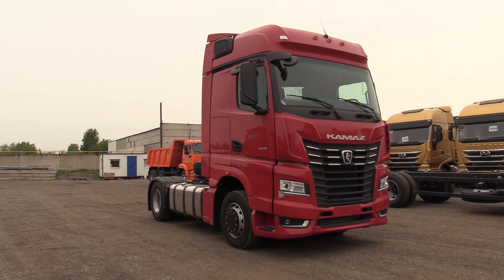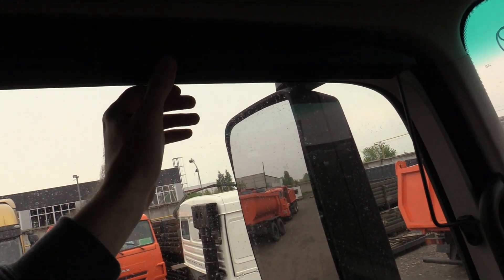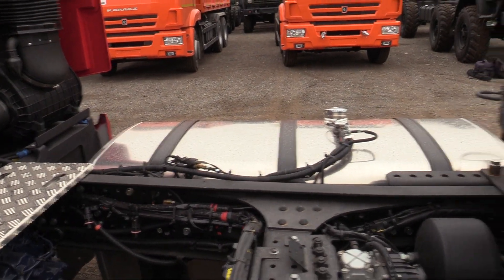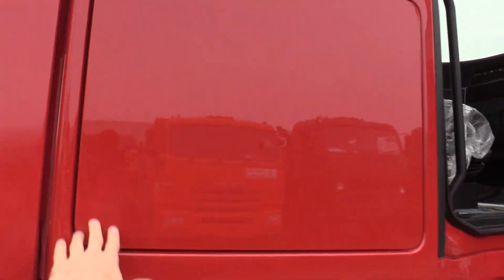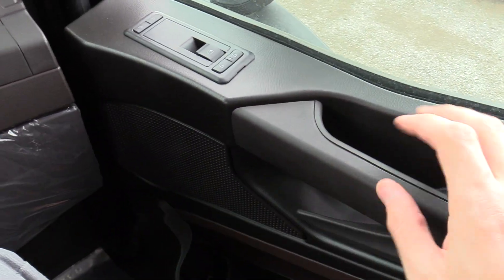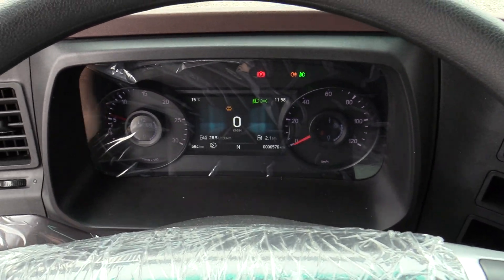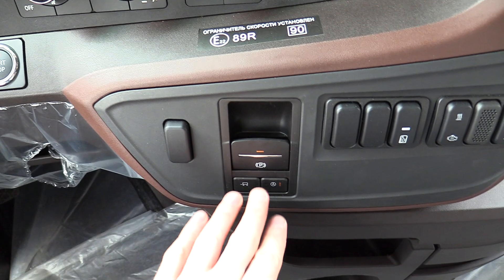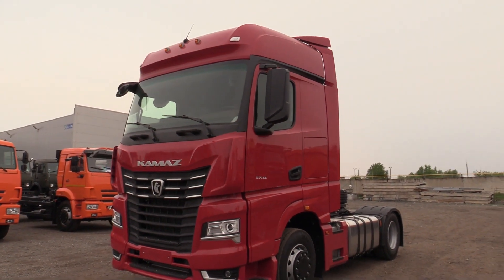2023 KAMAZ 54901-70014-94. Start Up, Engine, and In Depth Tour.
2023 KAMAZ 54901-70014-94. Start Up, Engine, and In Depth Tour.
Hello dear friends, car enthusiasts, critics and audience  of  YouTube my name is Alex.
I can`t imagine my life without a cars. Love them so much!!!